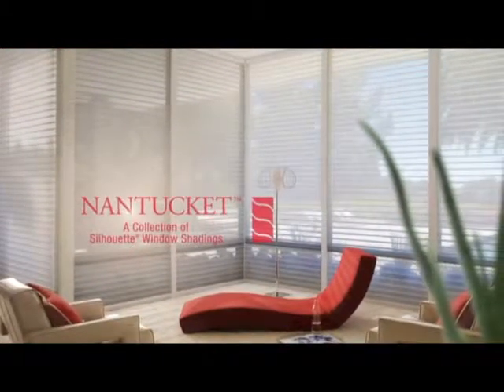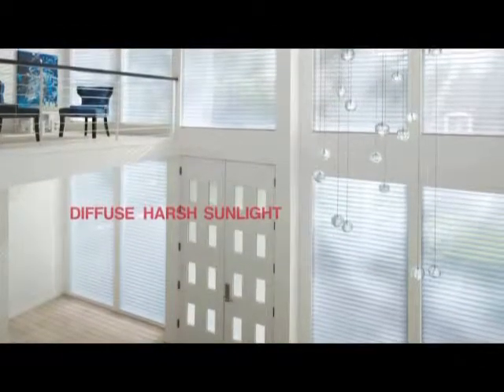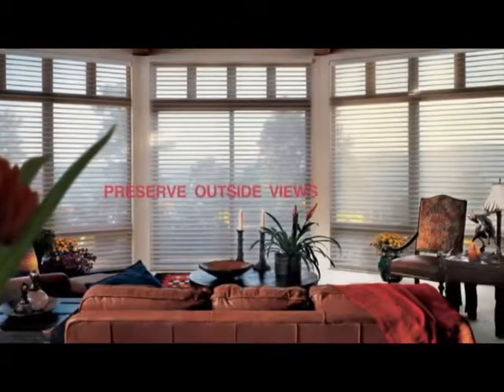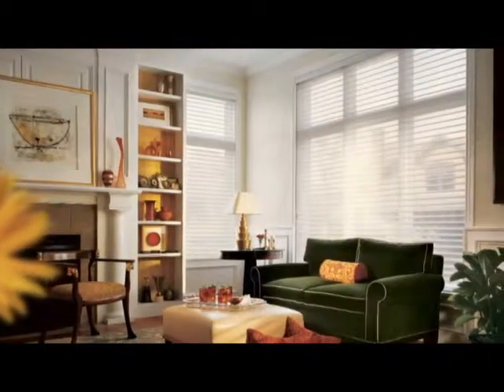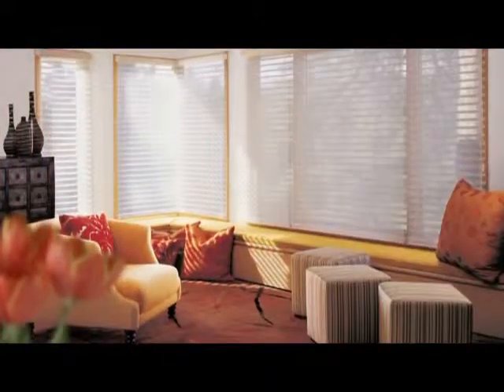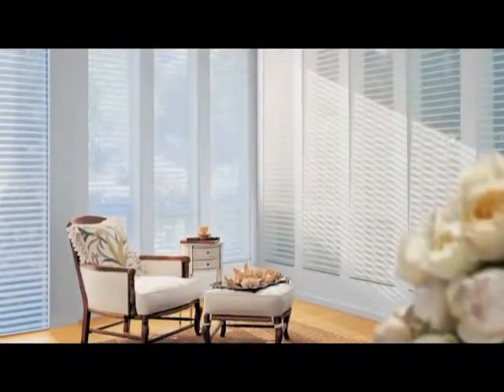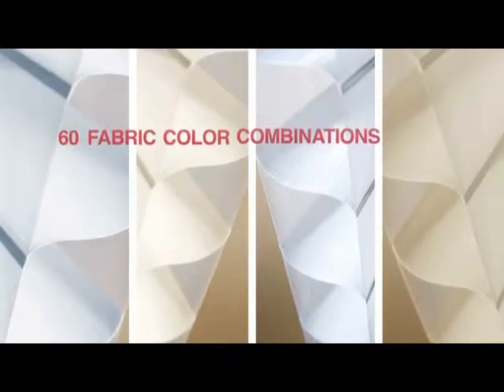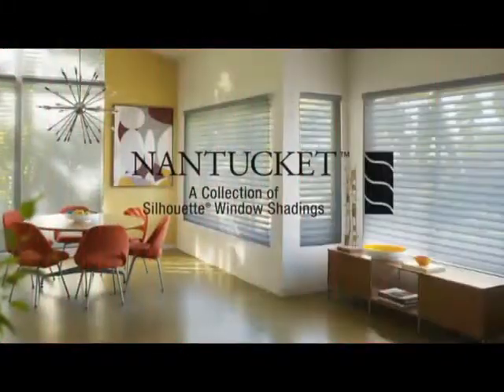Nantucket™ Window Shadings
Nantucket™ window shadings, a collection of Silhouette® window shadings, have the unique ability to transform harsh sunlight into gentle, diffused beauty - all while maintaining outside views and indoor privacy. When raised, the shadings disappear into the headrail for an unobstructed view and are available in a wide selection of casual fabrics.